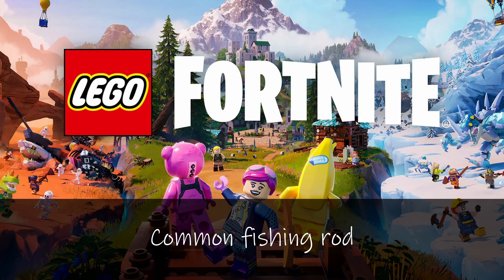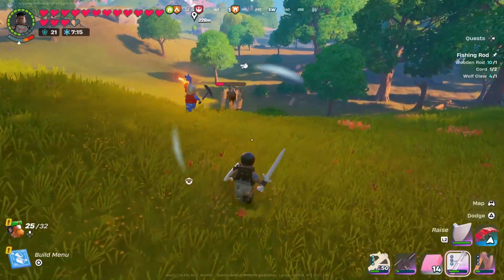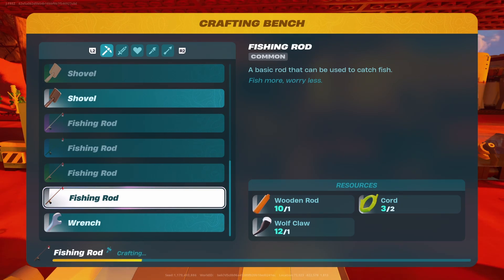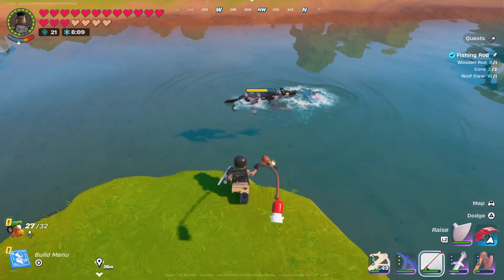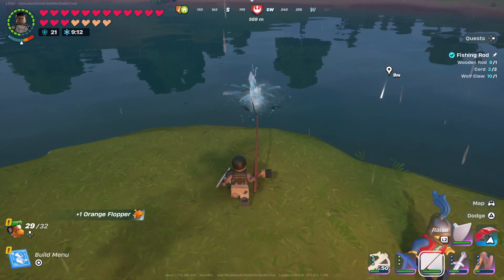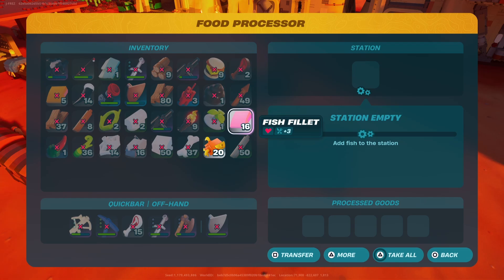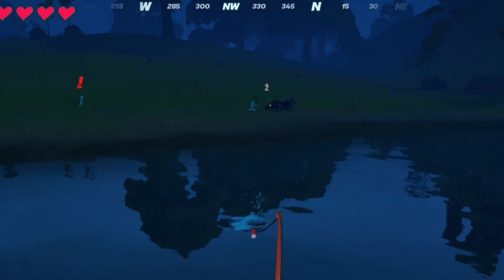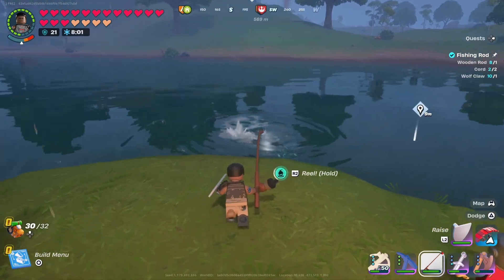Lego Fortnite common Fishing Rod Guide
How to create an common Fishing Rod in Lego Fortnite.